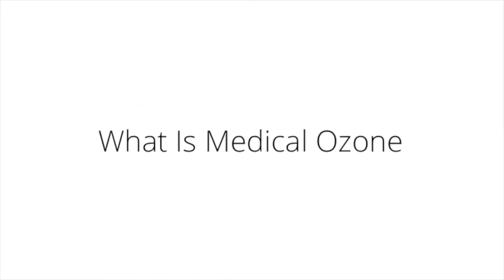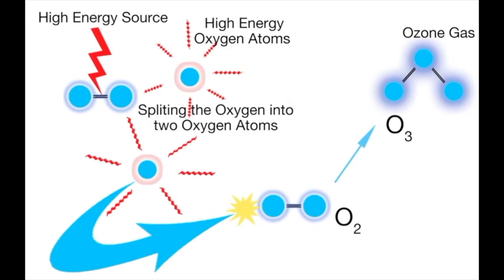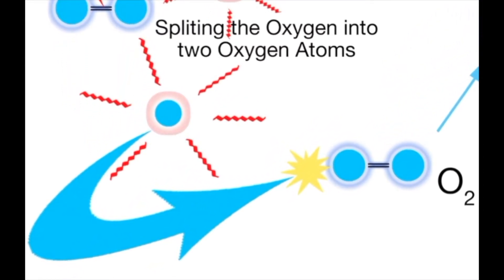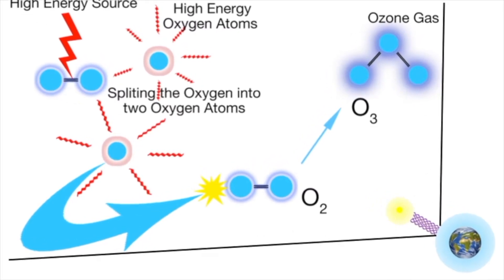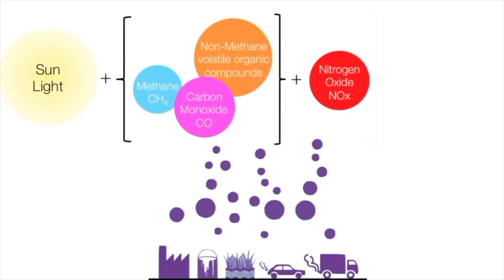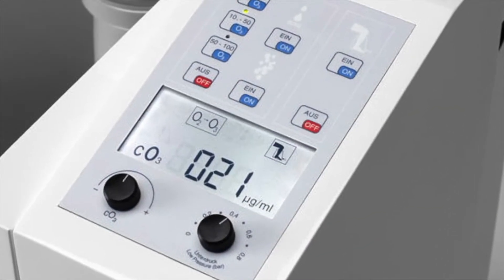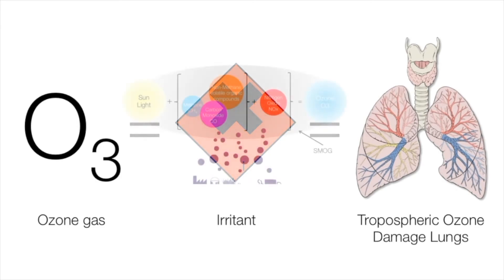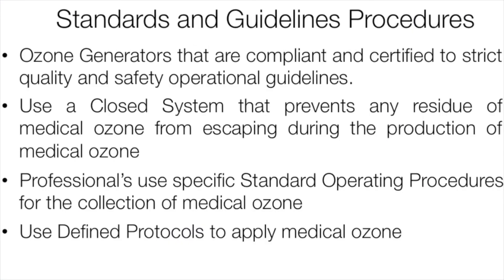What is Medical Ozone?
What is ozone?
Are there other types of ozone gas?
How is it made?
What makes medical ozone gas so different from the other types?
Is it dangerous and why?